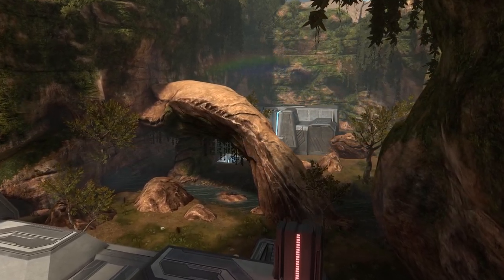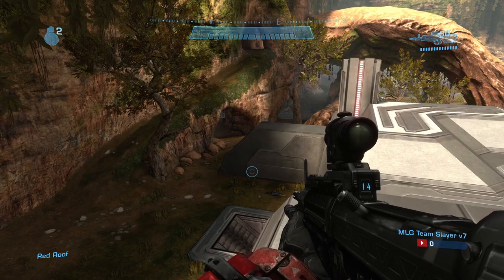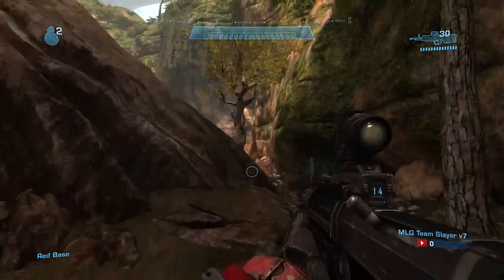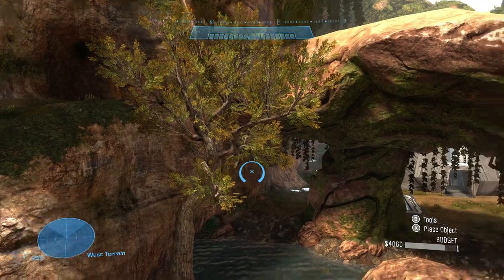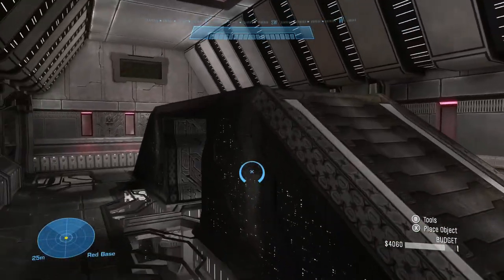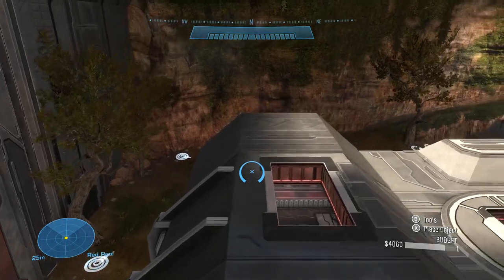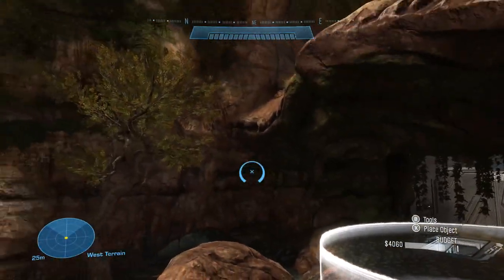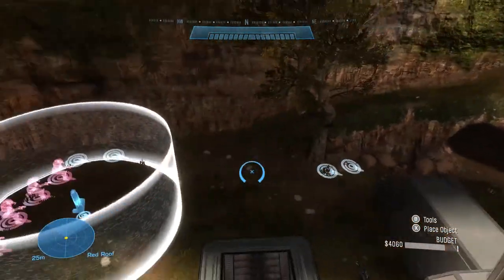Halo Reach Battle Canyon Callouts and Jumps and MORE Halo Reach Hardcore Tips! Halo Reach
0:52 Map Callouts
2:20 Weapon Spawns
6:11 Jump Spots

Halo Reach Battle Canyon Callouts and Jumps and MORE Halo Reach Tips MLGv7! This video will show you how to get better at Halo Reach tips and tricks MLG v7 settings. These Battle Canyon and Battle Canyon Jump Spots along with Battle Canyon weapon spawns